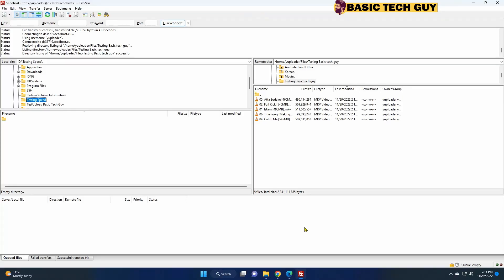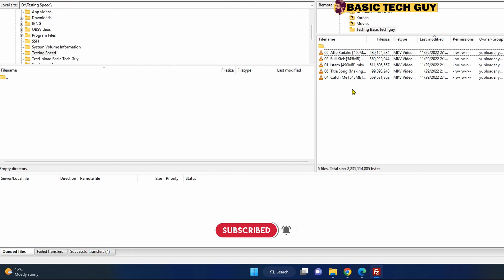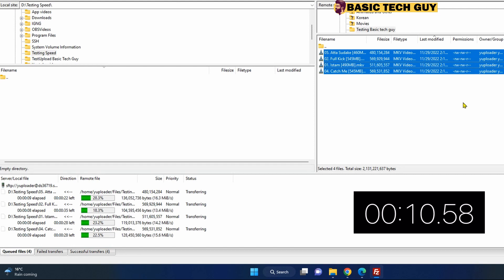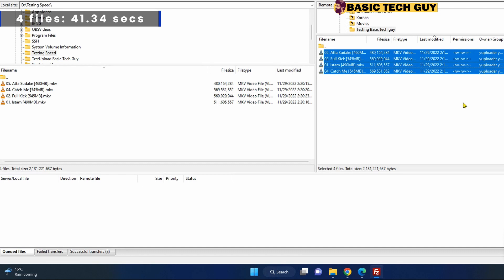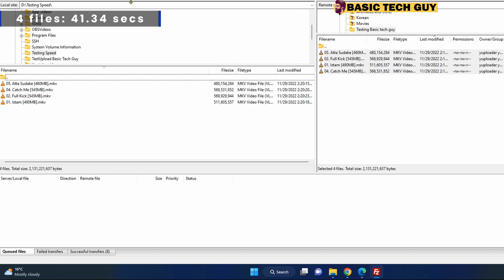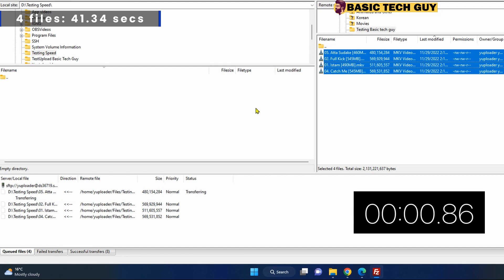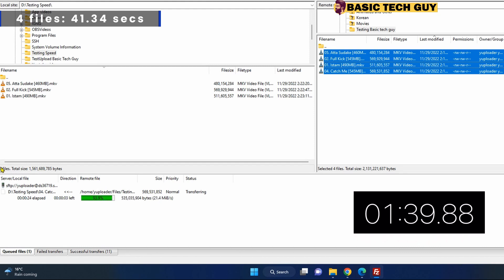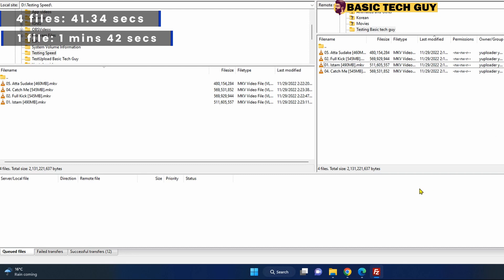Comparing Filezilla 1 file vs 4 files download speed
While using Filezilla to download files from your server to your local PC speed plays an important role. Using this simple trick you can actually increase the speed of your transfers.

Basic Tech Guy is the go-to source for tech help. Whether you're a beginner just starting out or an experienced user looking for a How to guide on the latest software, we have you covered. With over 1,000 articles and tutorials, BTG is your one-stop shop for all things tech. Plus, our friendly community is always happy to help!